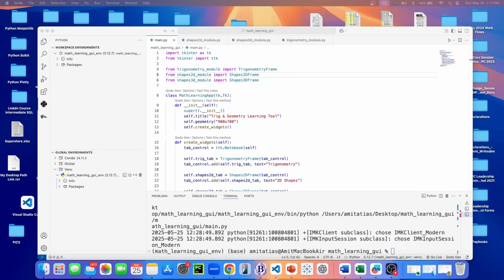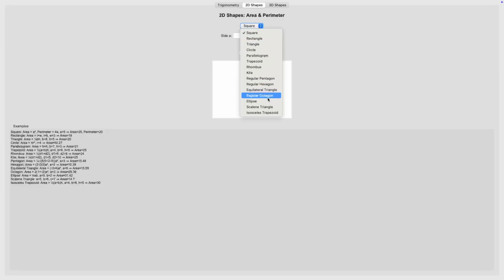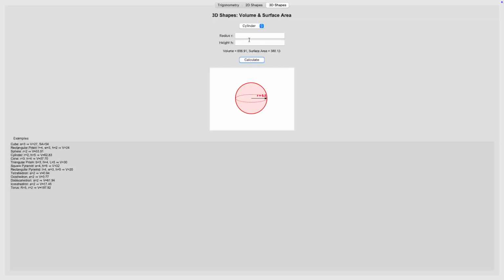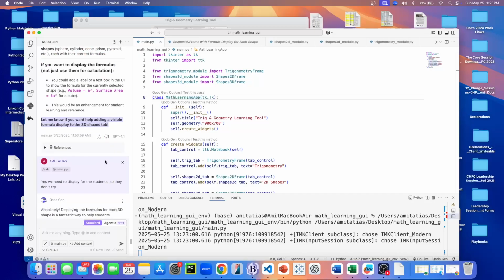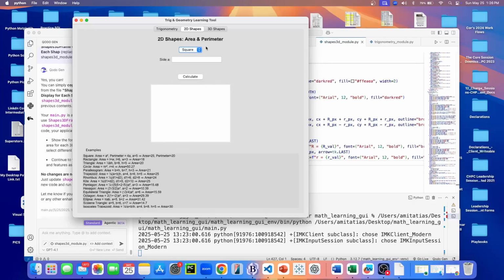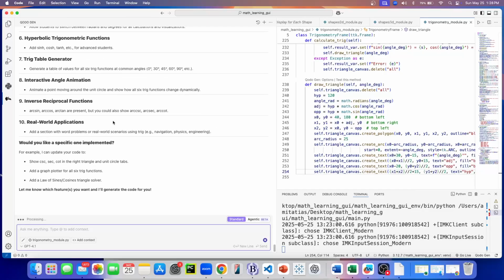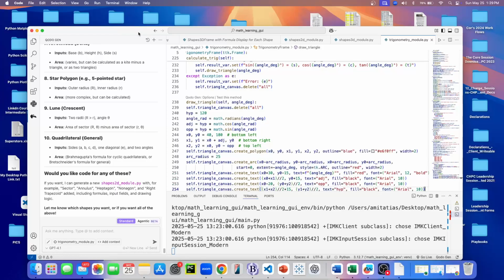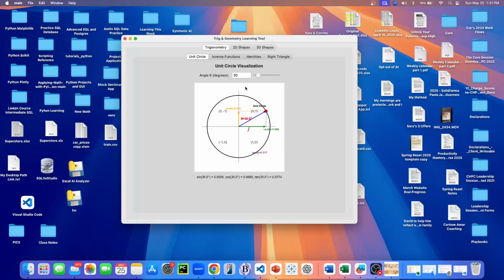Python Power: Math App -Trig & Geometry Solver